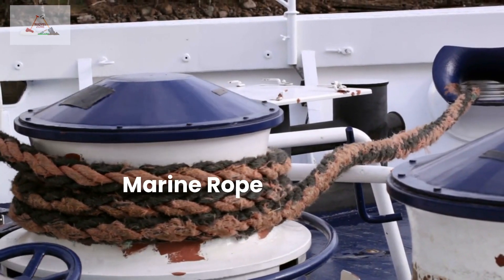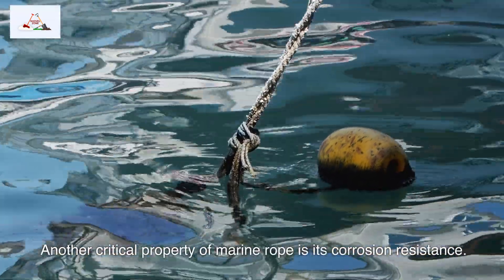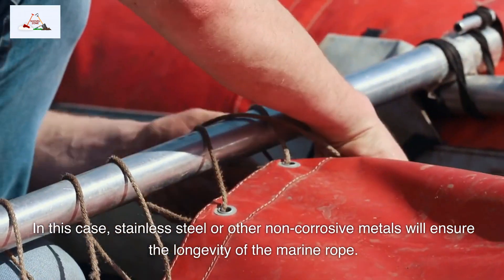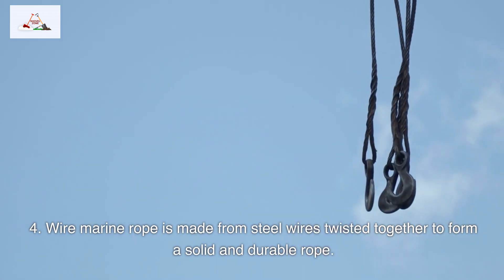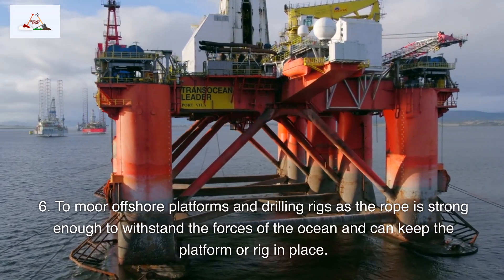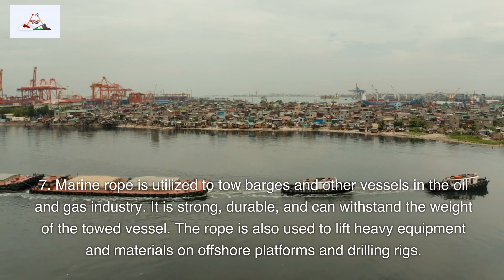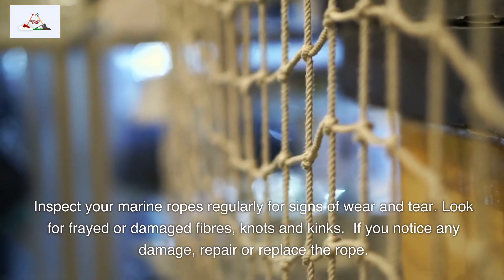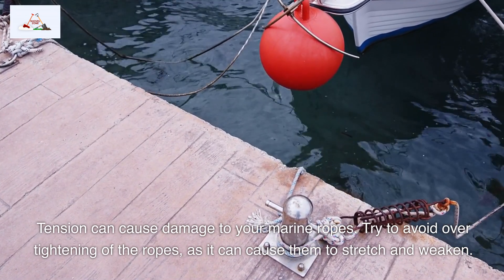Marine Rope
Marine rope is a type of rope that is specifically designed and manufactured for use in marine environments. Marine ropes are typically made from synthetic fibres such as nylon, polyester, or polypropylene. These materials have high strength to weight ratios and are resistant to UV rays, which can weaken the rope over time.